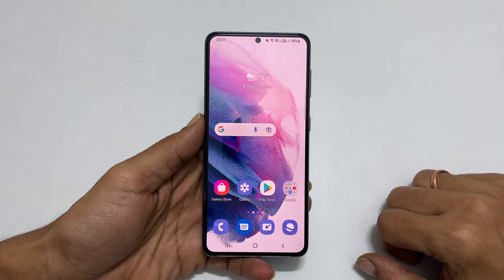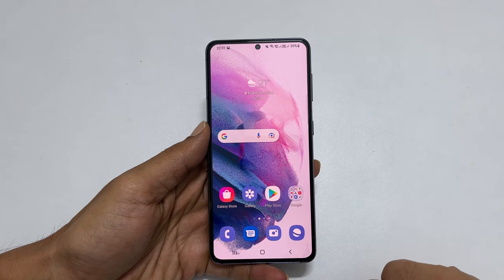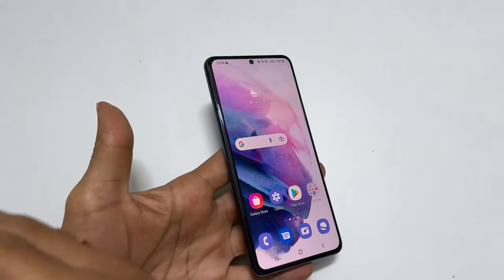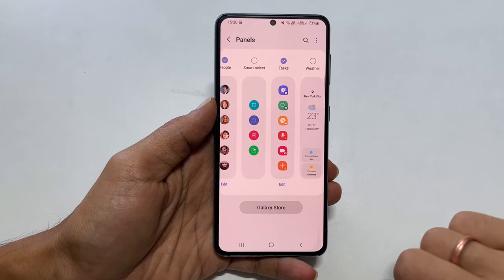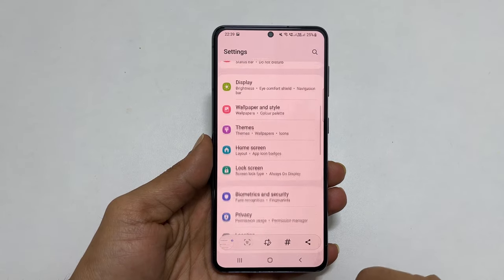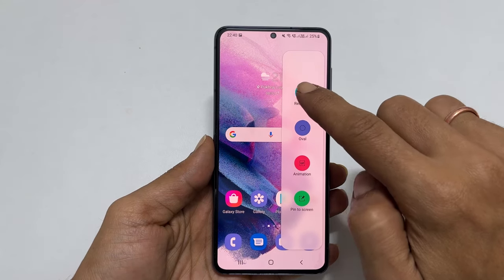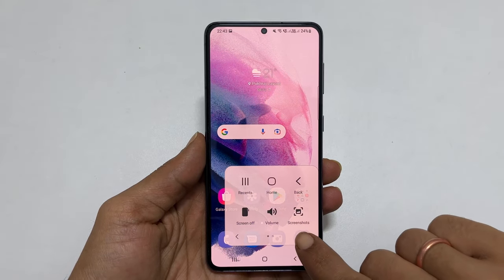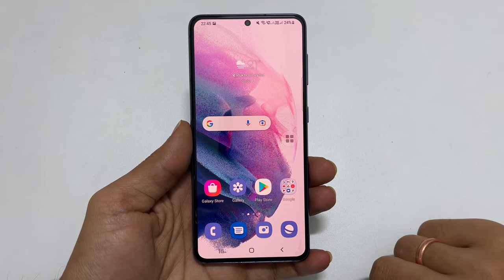How to Screenshot on Samsung Galaxy S21 / S21+ / S21 Ultra 5G - 5 Ways Plus Long screenshot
How to Take a Screenshot on Samsung Galaxy S21, S21+ & S21 Ultra 5G.  This covers 5 different methods plus long screenshot on OneUI 4.0 based on Android 12.  You can use these methods to take screenshot on Samsung Galaxy S21 FE as well.
*Timeline*
Introduction: 0:00
Hardware Key Combination: 0:13
Palm Swipe to capture: 1:02
Screenshot Button: 1:46
Long screenshot: 2:21
Smart Select: 3:08
Assistant Menu: 3:46
S21 screenshot tips & Tricks: 4:14